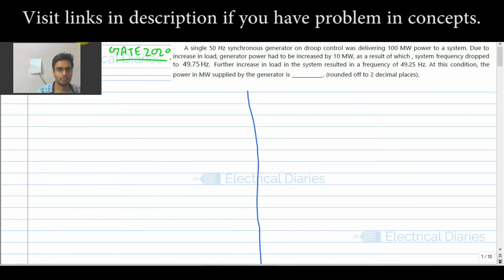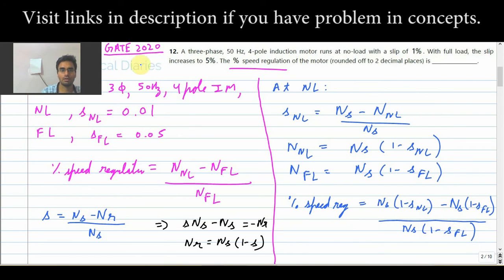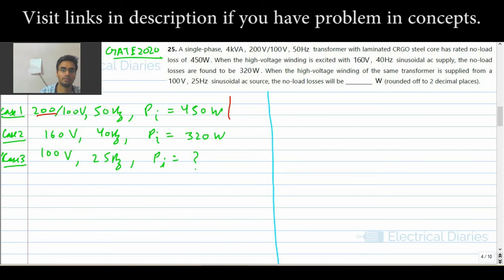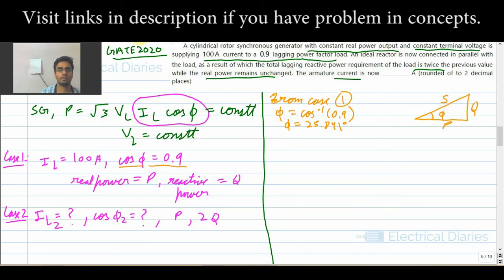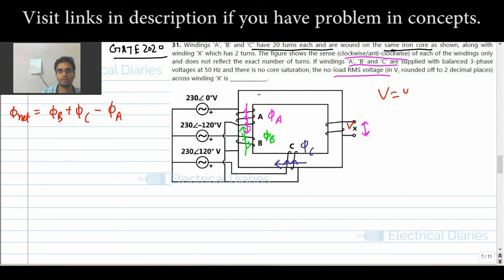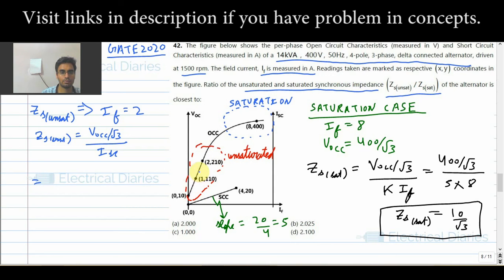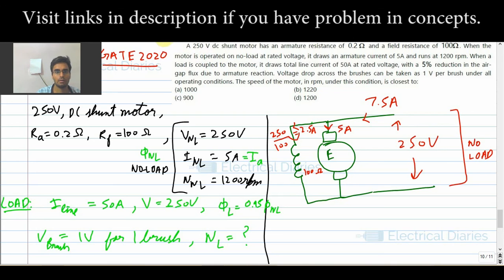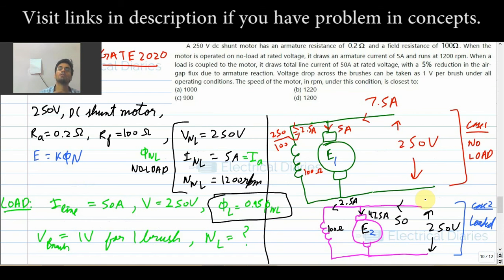GATE 2020 | Electrical Machines | Solved Questions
Solve GATE 2020 Electric Machines with us and grasp the way of attacking problem.